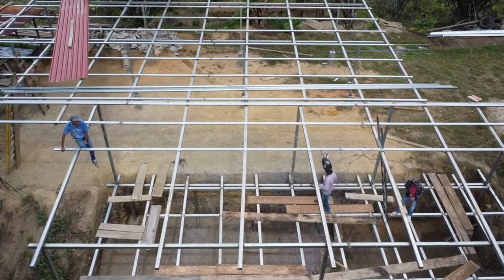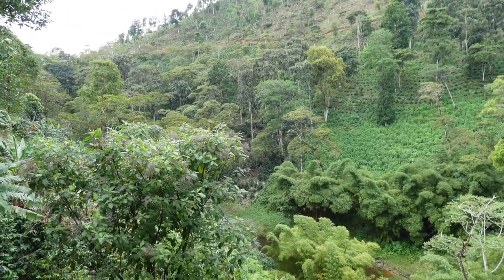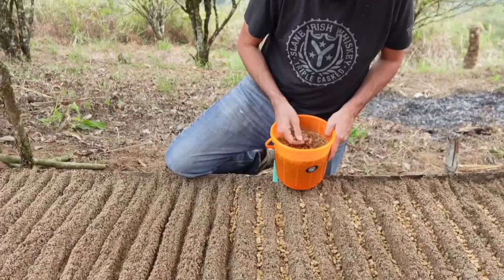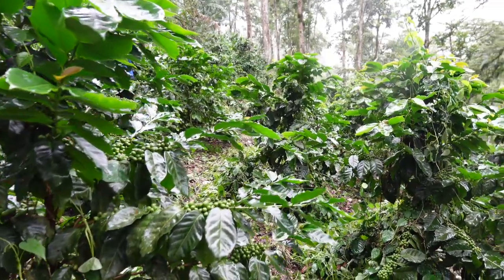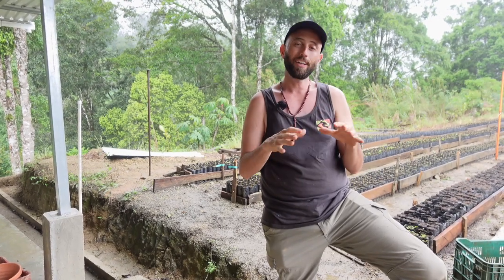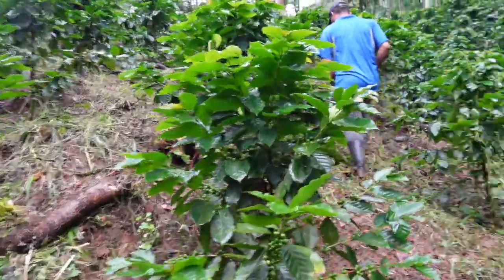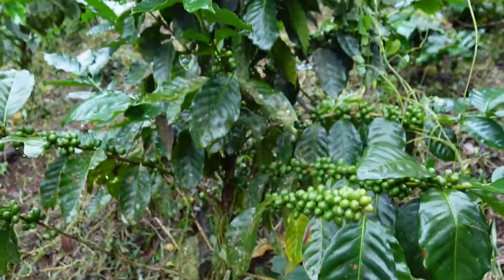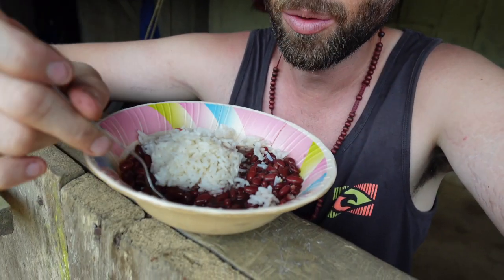Finally! Major Progress on Our Coffee Farm House Build in Nicaragua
We will continue on pushing our content about life in Nicaragua and coffee! - Cheers! Your Coffee Brother ☕️ ..

About the channel:
In this channel, we show you what life in Nicaragua is about. We are on a mission to rebuild my family’s coffee farm while showcasing the beautiful people of this country. In our channel, you will see videos about the coffee farm and travel adventures. We give you tips and tricks if you plan on visiting the country and provide you with a raw look into what it’s like to do business here. Cheers!